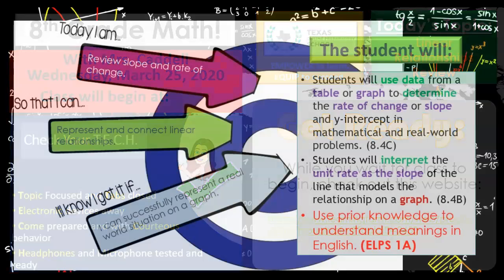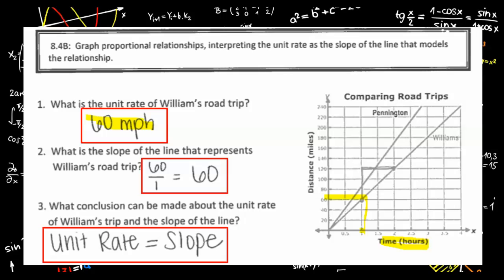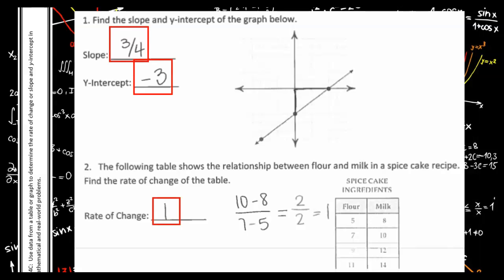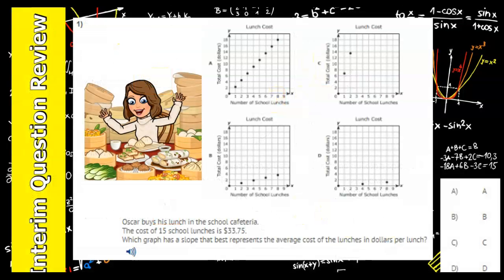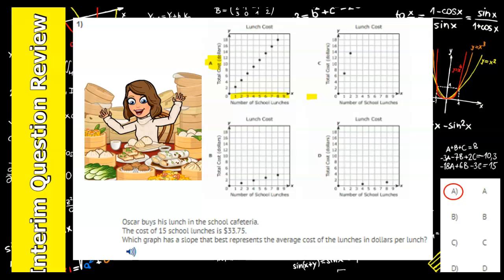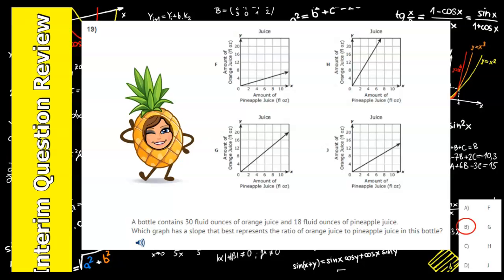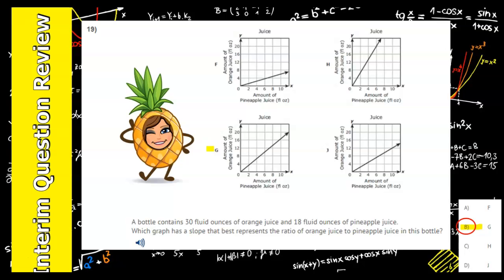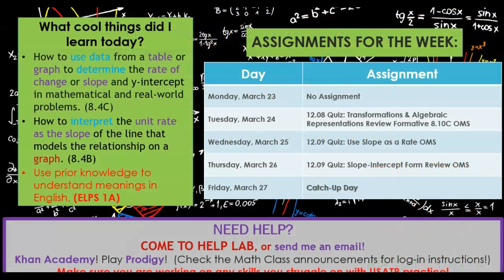March 25: Linear Relationships Day 1